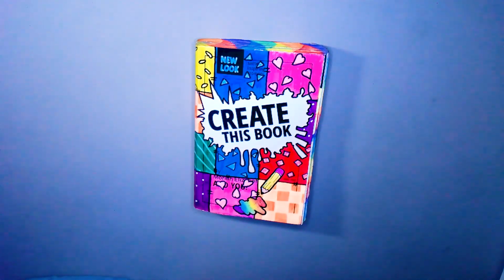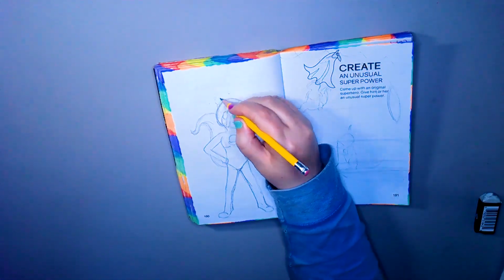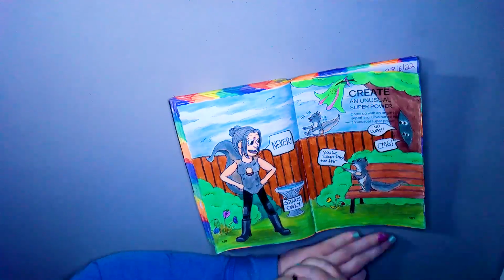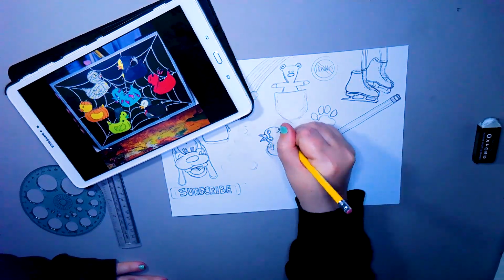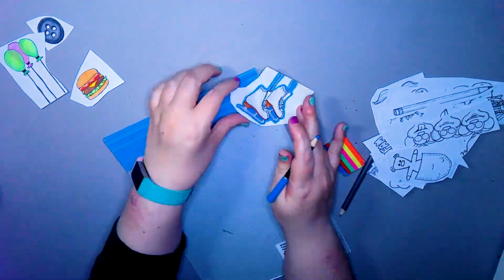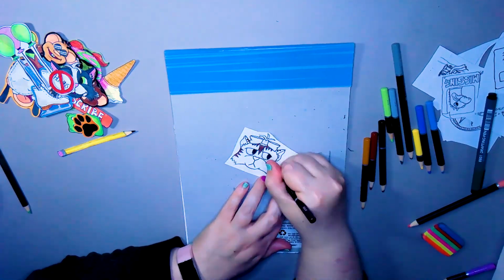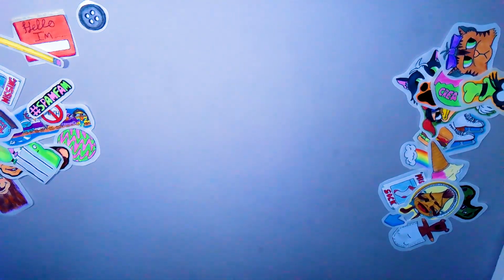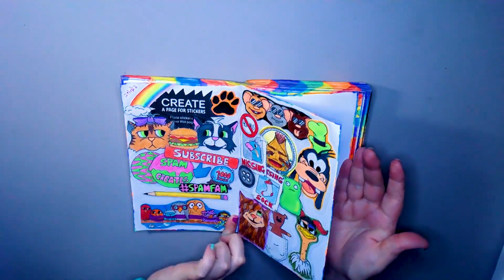Moriah Elizabeth's Create This Book Ep24 | Spam Creates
Two really fun Create This Book prompts to tackle this week.
Create an Unusual Superpower and Create a Page for Stickers.

📓 Create This Book